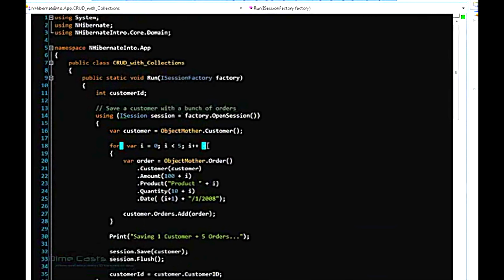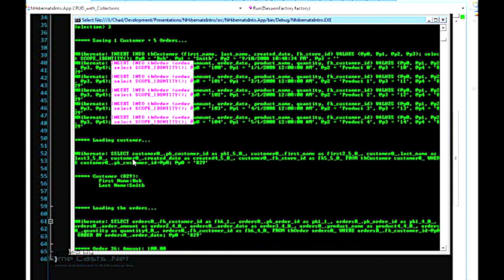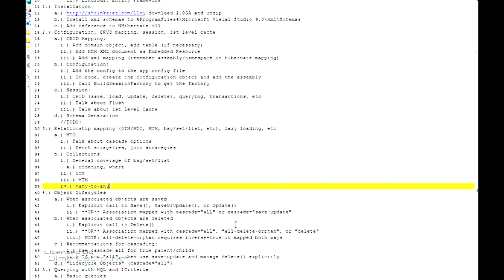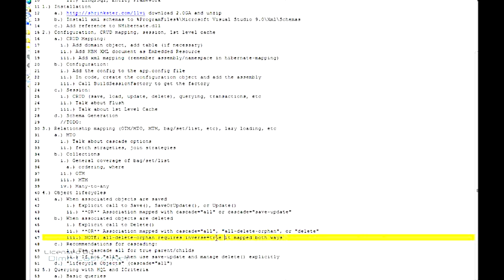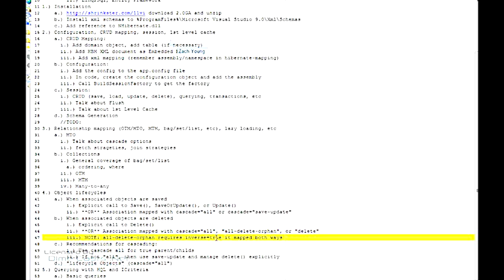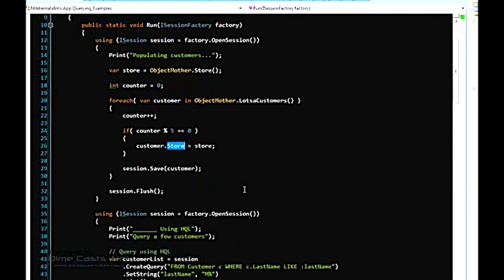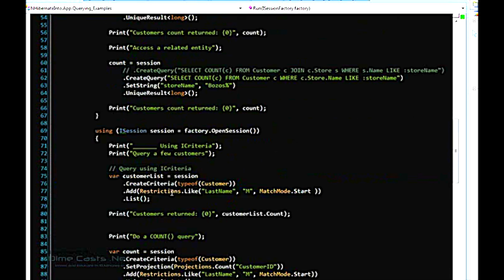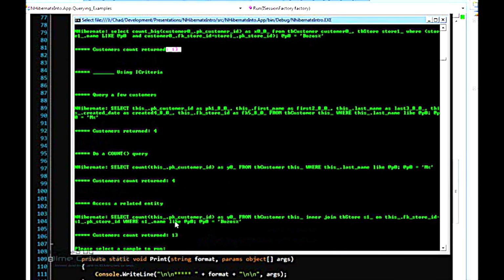Introduction to NHibernate: Intermediate NHibernate Usage (Part 6)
Episode #69

In the 7th and final episode of this series, you’ll see some code examples of working with collections of related objects and how lazy loading and cascade operations work from a code perspective.

We’ll also discuss object lifecycle management in NHibernate as well as guidance on how to manage lifecycle and cascade operations on collections of related objects.

Finally, we’ll discuss how to perform ad-hoc queries with NHibernate including simple as well as aggregate projection queries using both the Hibernate Query Language (HQL) and the ICriteria API.

Author: Chad Myers
Level: Intermediate
Recorded on: 12/9/2008

programming